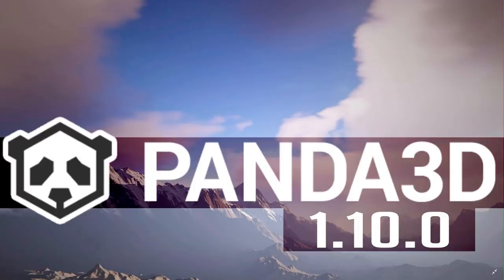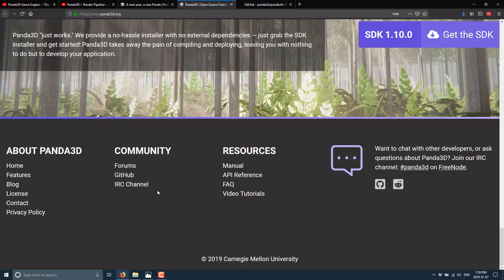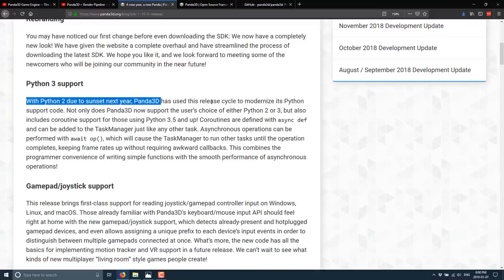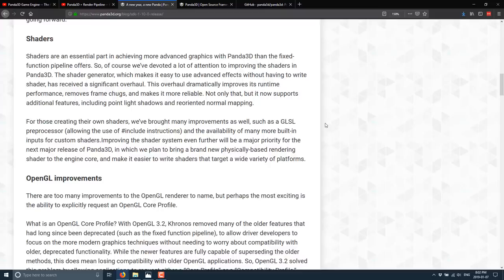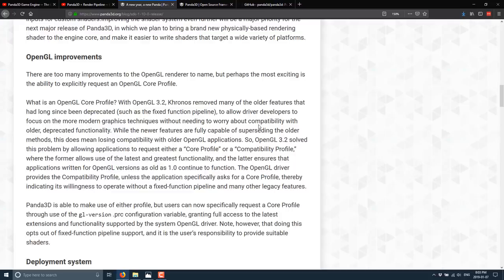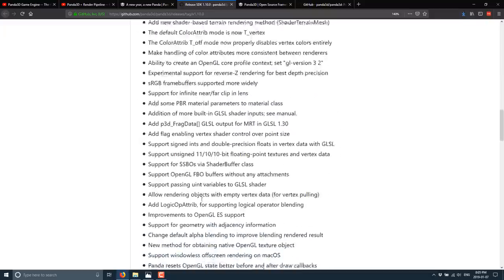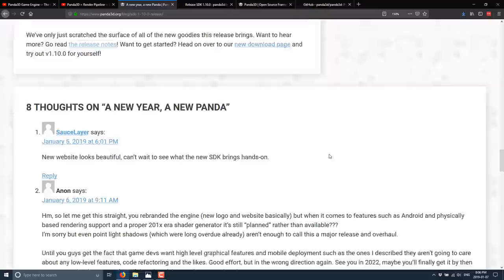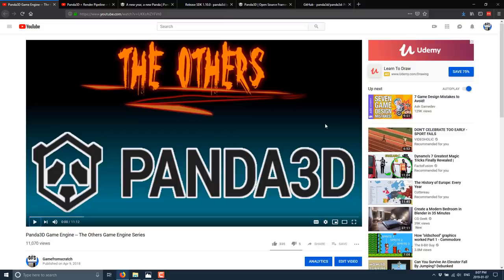Panda Game Engine 1.10.0 Released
Panda, the open source 3D game engine powering Toon Town Online and Pirates of the Caribbean MMO, just released version 1.10.  Along with a makeover and update to their website and logo, the 1.10 release brings a number of new features including support for Python 3.x, OpenGL and shader refinements and more.